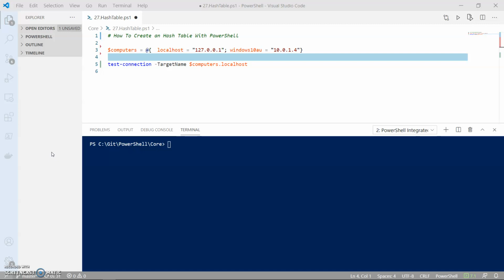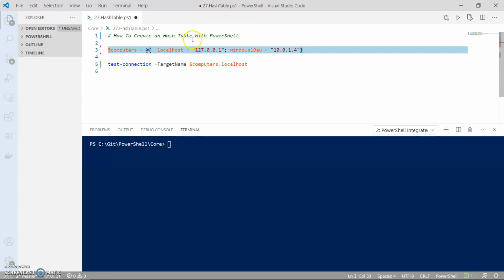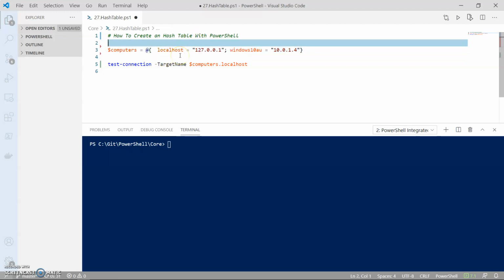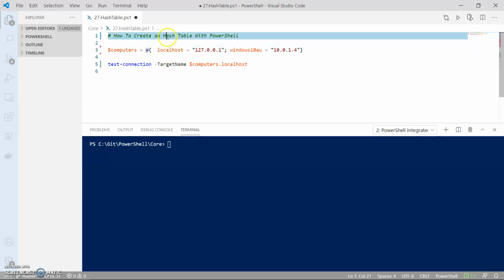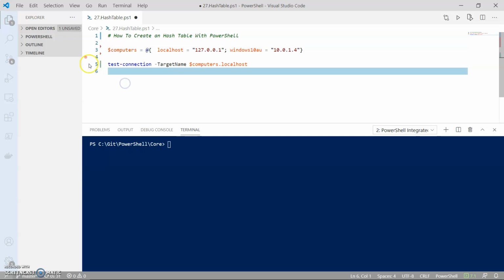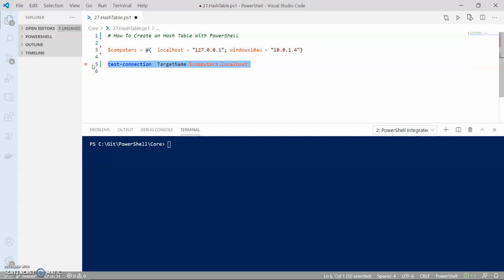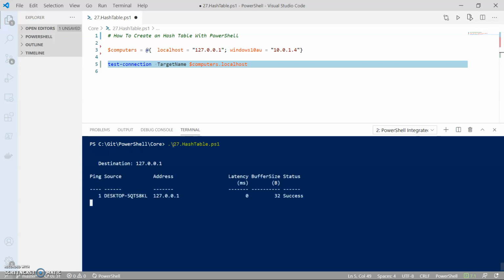How To Create a Hash Table With PowerShell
This vlog will show you how to create a Hash Table with PowerShell.